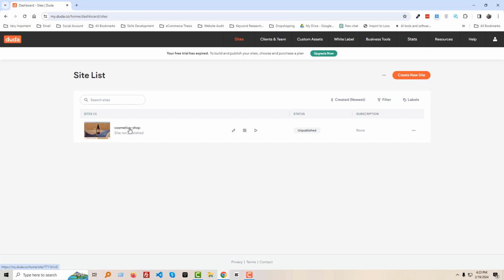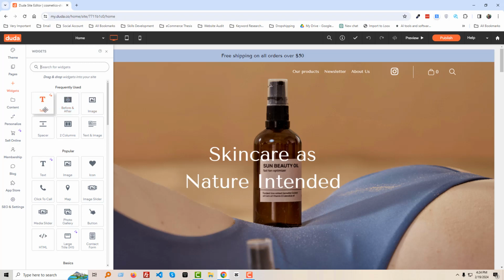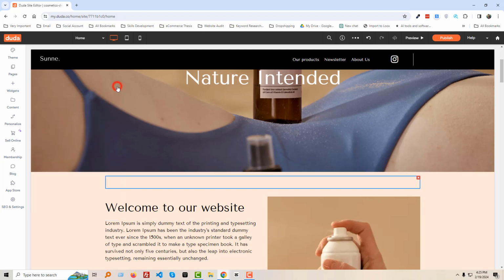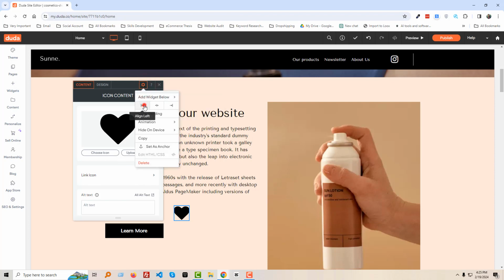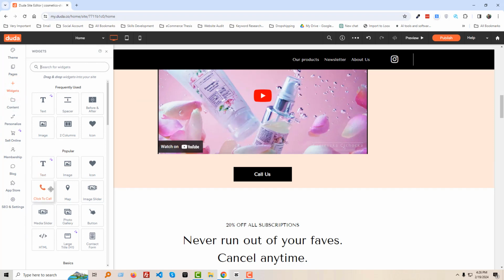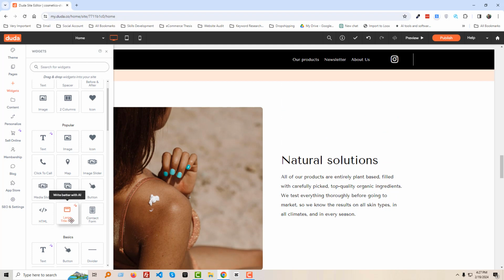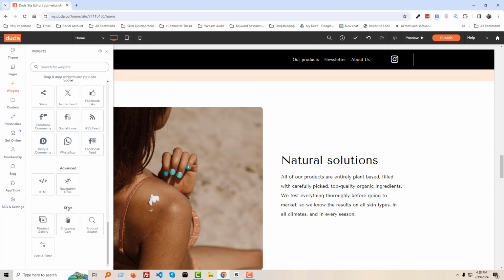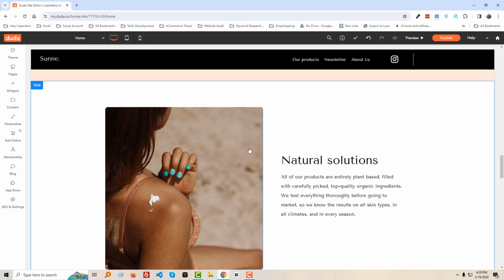Master Duda Website Builder Widgets 💻 Step-by-Step Guide for Beginners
(YES লিখুন 💬)

Learn how to use Duda widgets like a pro with this beginner-friendly tutorial! In this video, we explore the magic tools of the Duda Website Builder, showing you how to add text, images, videos, forms, and interactive elements to make your website professional and engaging.

In this tutorial, you will learn:

How to add and customize Duda widgets effectively

Tips for interactive and responsive website design

Best practices for using widgets to boost UX and SEO

Step-by-step guidance for beginners to create stunning Duda websites

This video is perfect for students, freelancers, and beginner web designers who want to master Duda widgets quickly and easily.